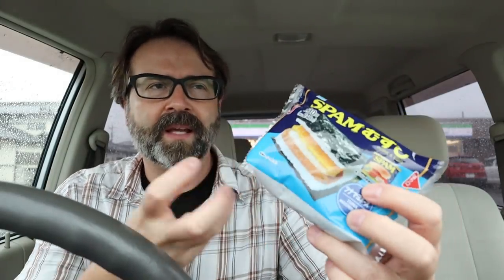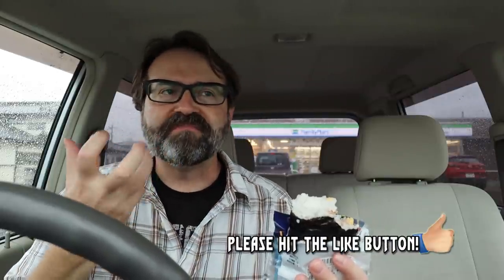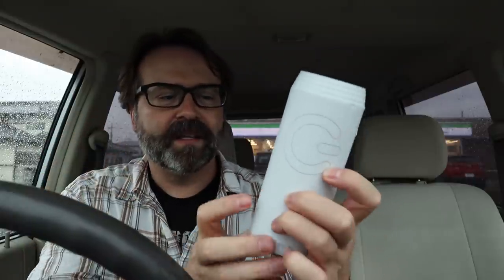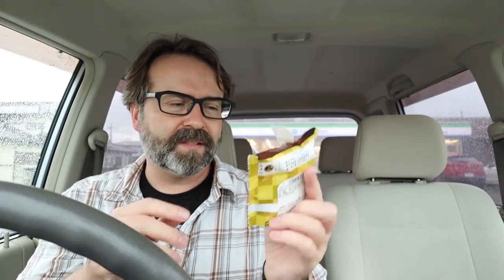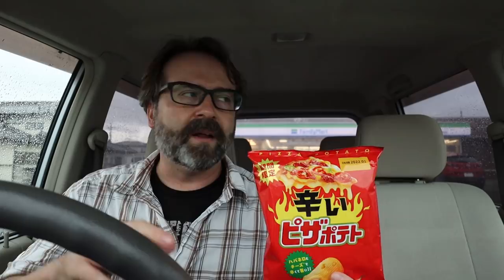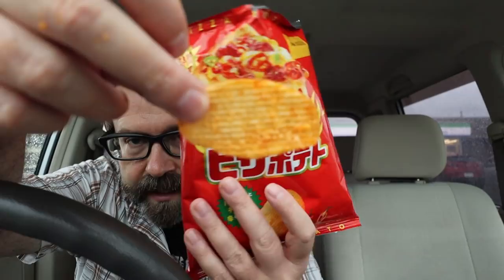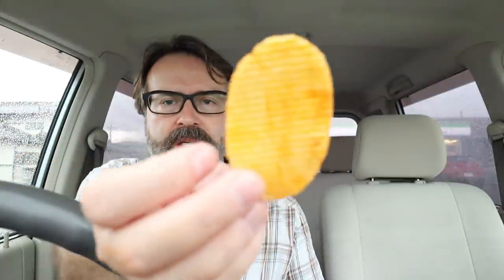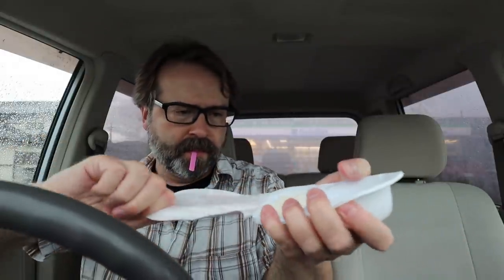Spam & Eel Musubi | Konbini Quest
Please check out the Men Try guys opening the package of Japanese snacks that I sent them

Konbini Quest is a series where I infiltrate a Japanese Convenience Store (a konbini) and hunt for something fun to try. Today I grabbed a Spam Musubi, Anago Musubi, Zone Infinity Gate, Habanero Pizza Potato and some Yukimi Daifuku Mochi Ice Cream👍

00:00 Intro
01:10 Spam Musubi
04:08 Zone Energy: Infinity Gate
06:04 Anago Musubi
07:48 2020 Package Project: Men Try Videos
10:41 Calbee Spicy Pizza Potato
12:20 Yukimi Daifuku Mochi Ice Cream
13:57 Final Remarks